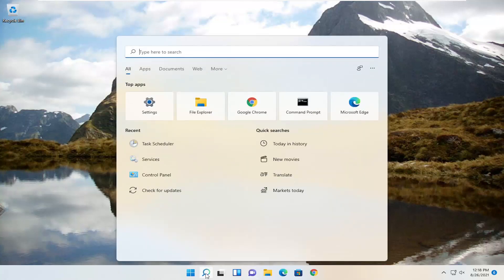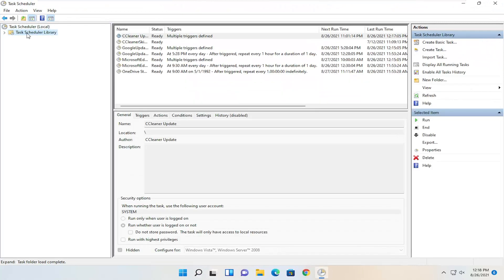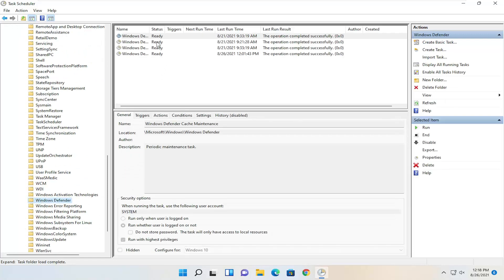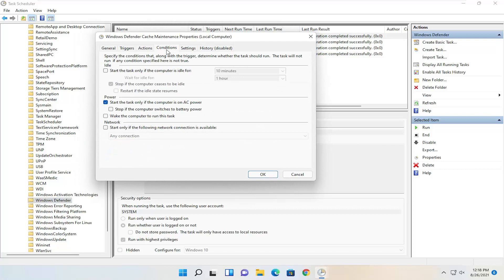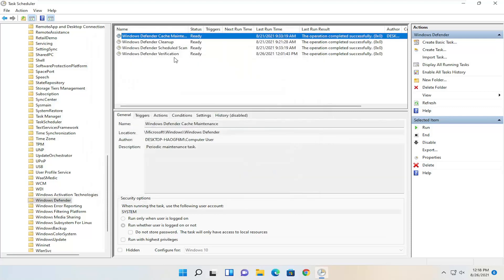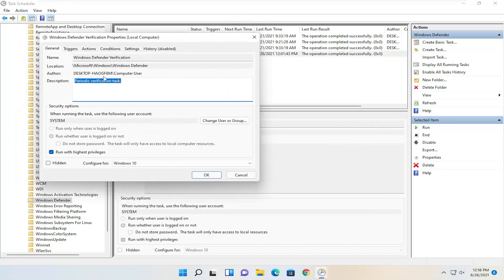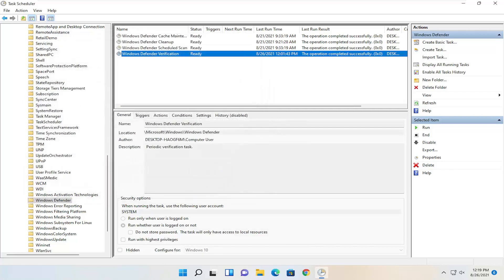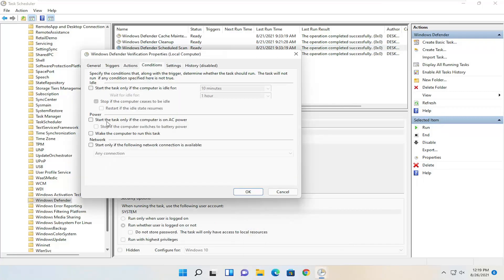How to Disable the Anti-Malware Service Executable (Fix High Memory Usage, CPU Usage & Disk Usage!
Microsoft Antimalware is an antivirus software that protects your system against malware attacks.

This tool uses the same virus definitions and scanning engine as other Microsoft antivirus products, constantly monitoring activities on your computer.

Microsoft Antimalware installs a series of files on your system aimed at protecting your computer against threats.

Sometimes, the tool has a negative impact on users’ system performance, which determines them to uninstall it.

However, they soon realize this is not an easy task, because there always seems to remain a hidden file running in the background.